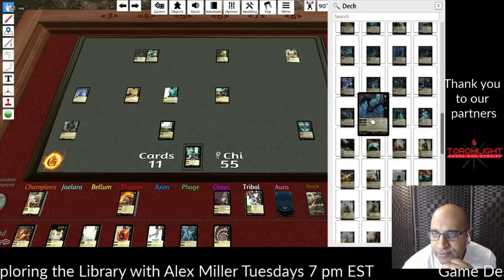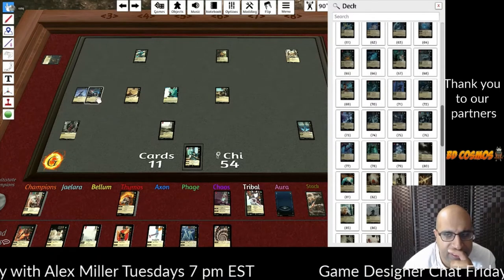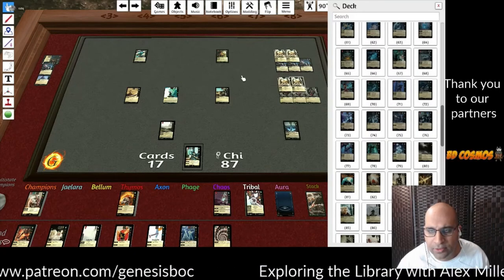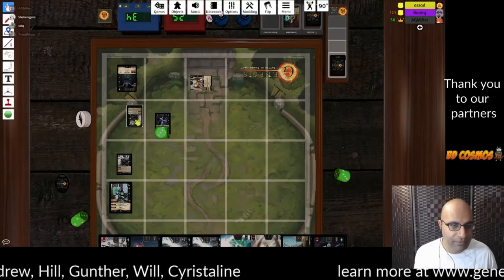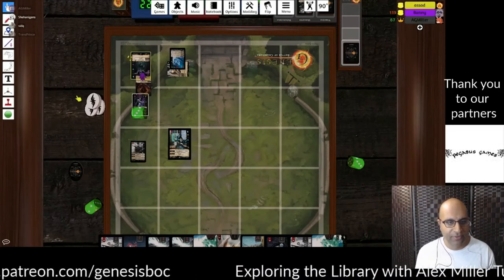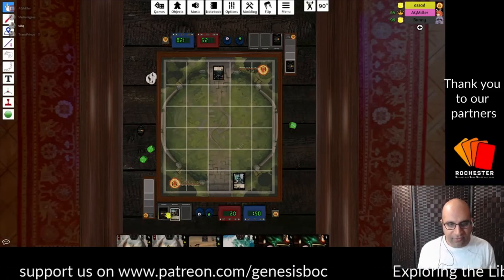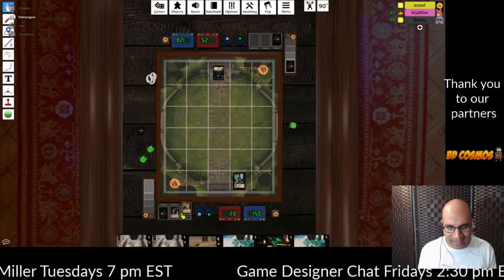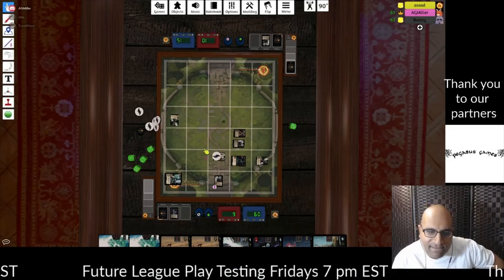Building and Playtesting my Nubia Angels deck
You can read all about my deck tech about this deck